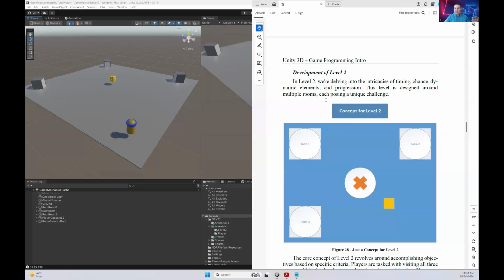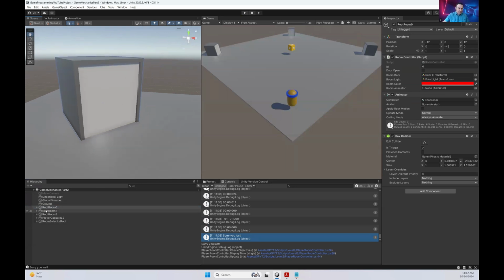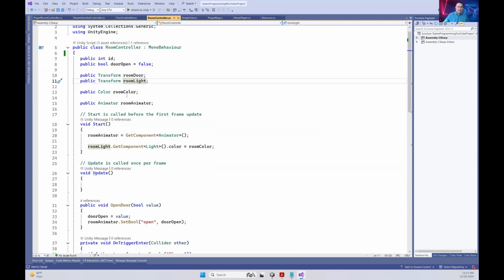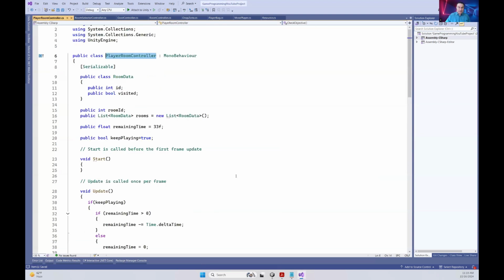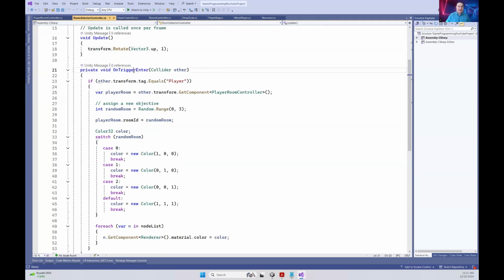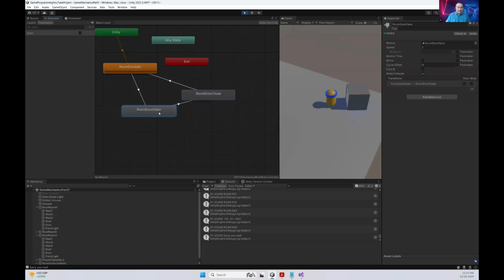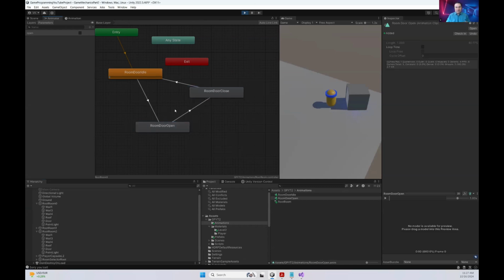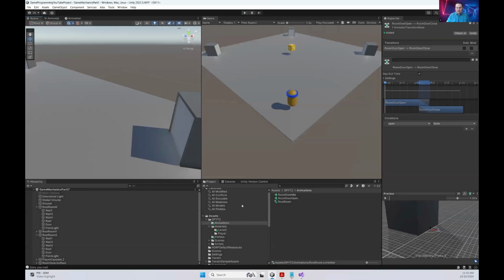Episode 5: Game Rules and Mechanics in Unity - Part 2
In this video, we'll explore the essential steps for planning your game mechanics and rules, laying the foundation for engaging gameplay. You'll learn how to incorporate multiple game mechanics to enhance user experience, including the use of Rigidbody and Colliders for physics-based interactions, and how to set up C# code to handle trigger events.

Key topics include:

-Designing and configuring dynamic rooms
-Simple Animations
-Simple State Machine
-Timer for countdown

This tutorial is great for developers looking to design compelling game mechanics and integrate them seamlessly into their Unity projects.

Game Mechanics:
Searching, Matching, Sorting, Chancing, Timing, Progression, Capturing, Conquering, Avoidance, Collecting

Amazon Book